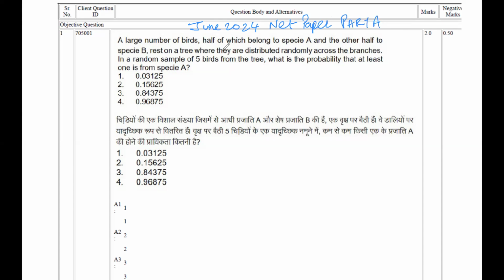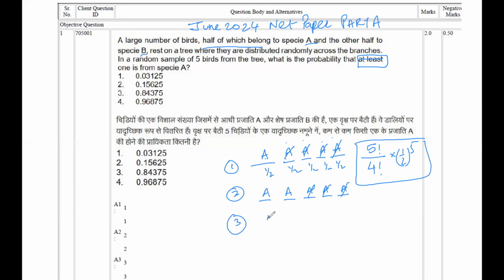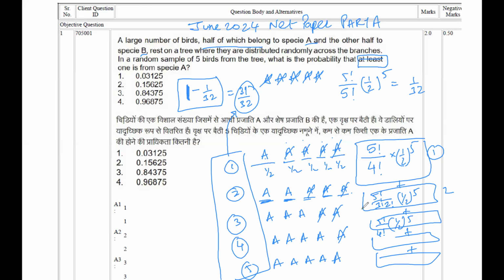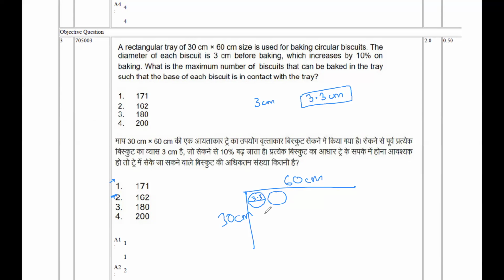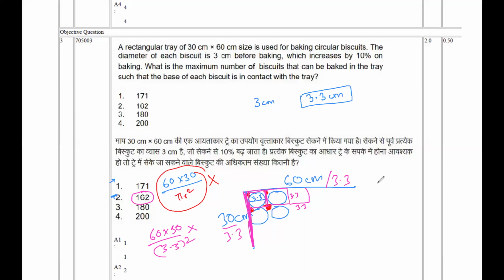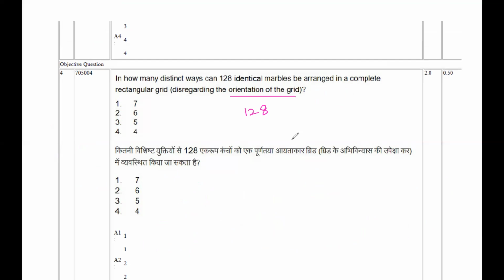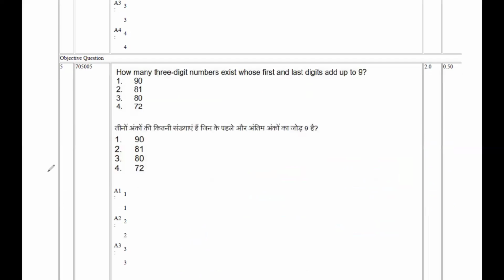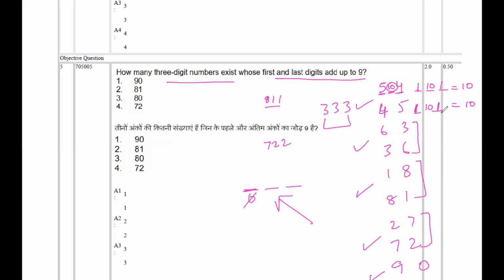CSIR UGC NET JUN 2024 PART A Q1 TO Q5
PART A QUESTIONS 1 TO 5